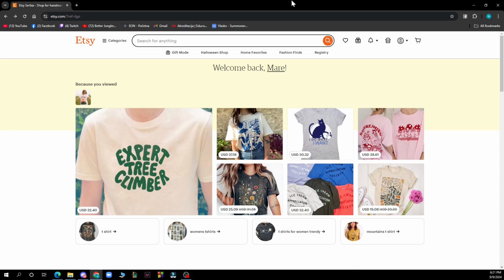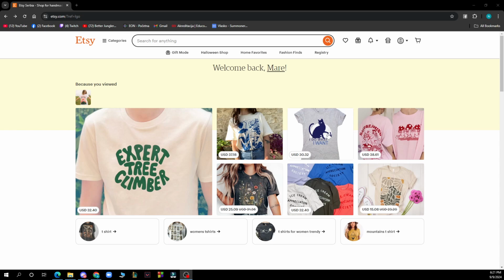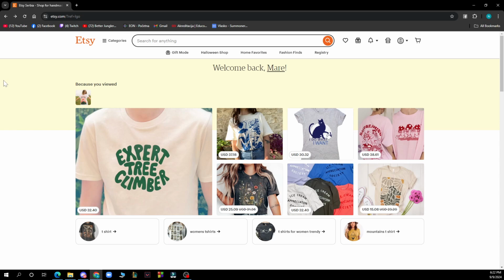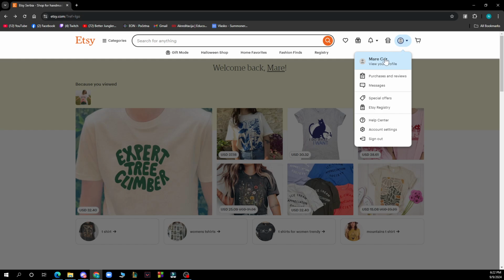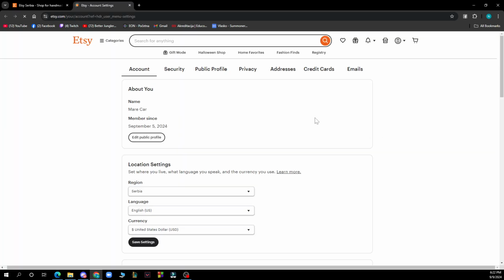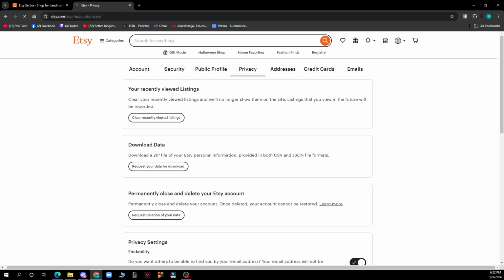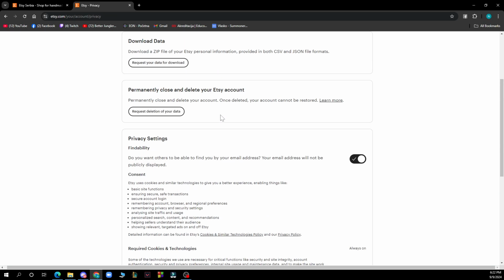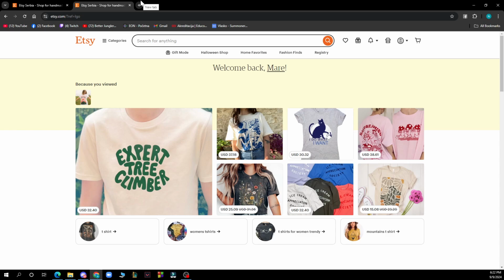How To Change Your Password On Etsy (Quick Tutorial)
In this video I will show you How To Change Your Password On Etsy. It would be good if you watch the video until the end so that you don't miss important steps.